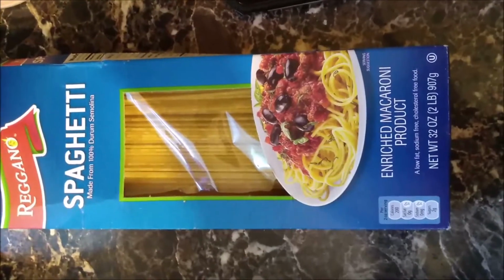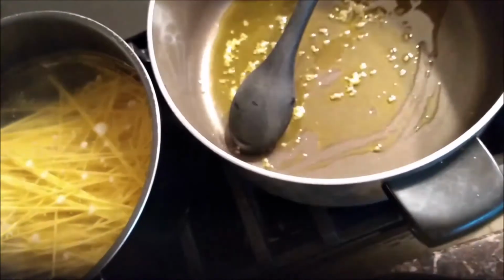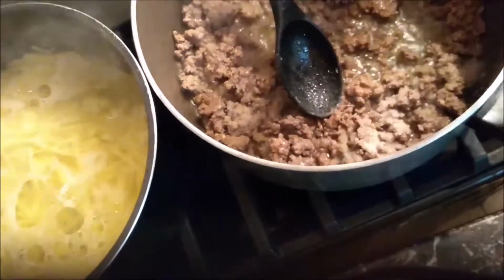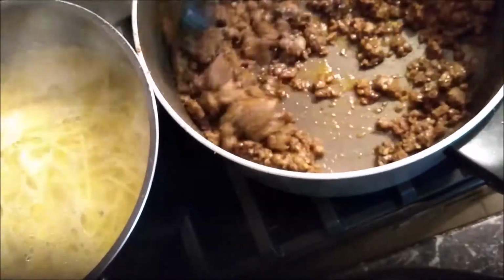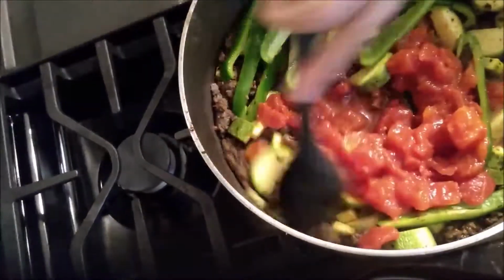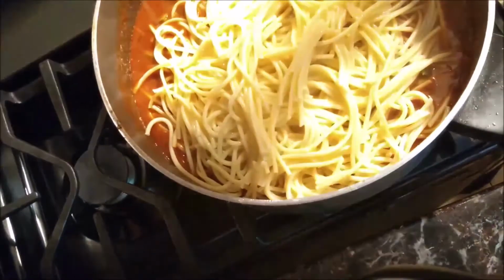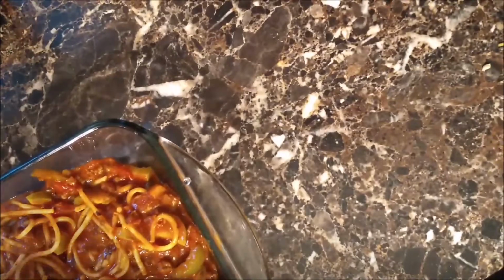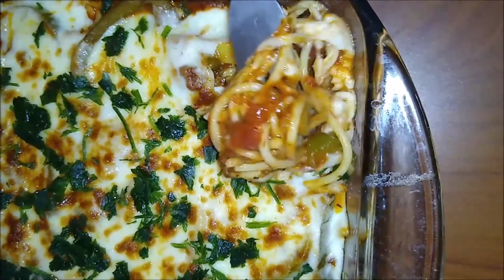spaghetti with sauce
spaghetti with sauce great recipe